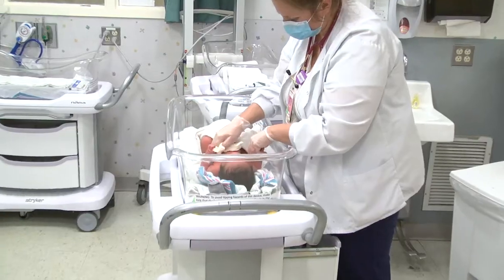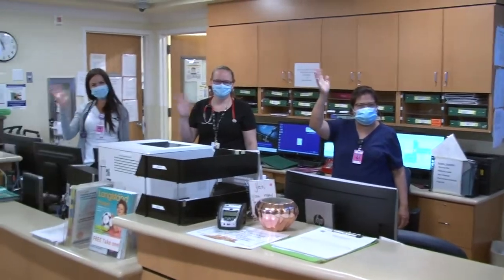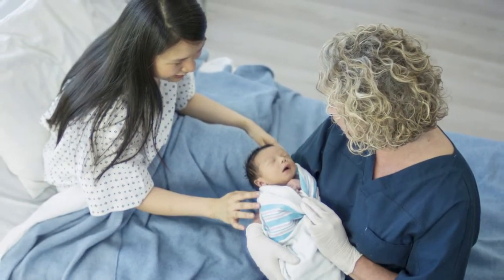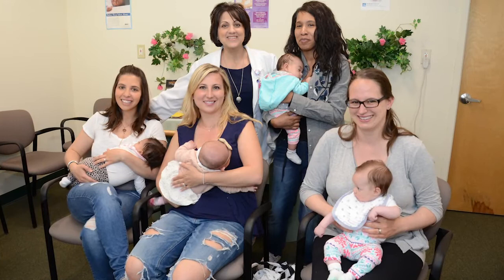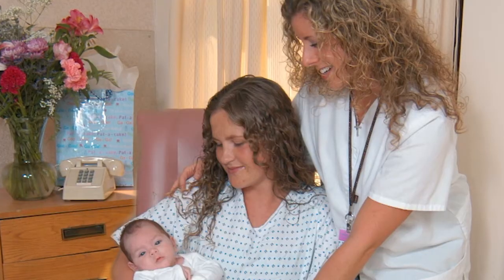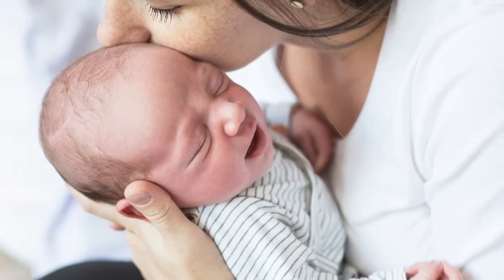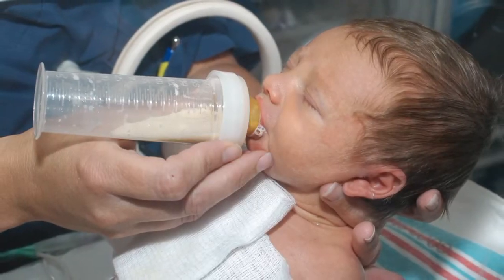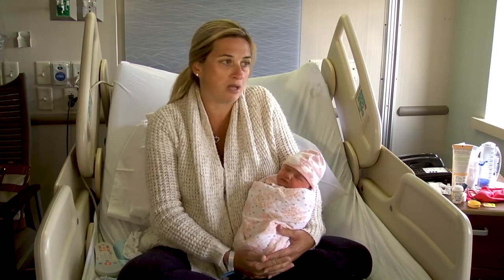Good Samaritan's BirthPlace Maternity Unit Tour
Watch as Director of Perinatal Education Karen McCumiskey takes you along a tour of Good Samaritan and its Maternity Unit, explaining what you should expect upon arrival for your birthing experience. Good Samaritan is proud to be a part of your very special day!